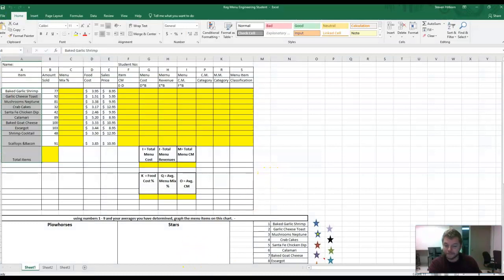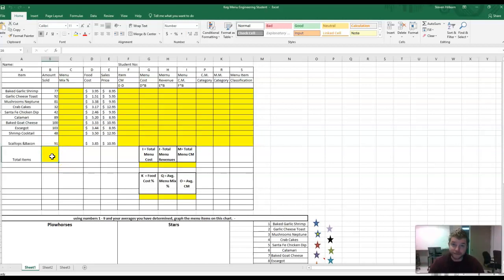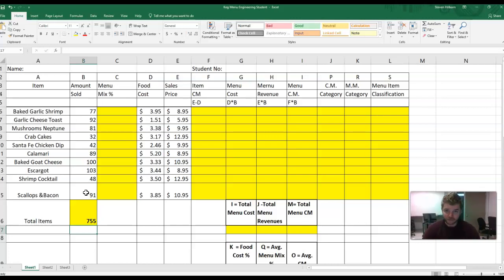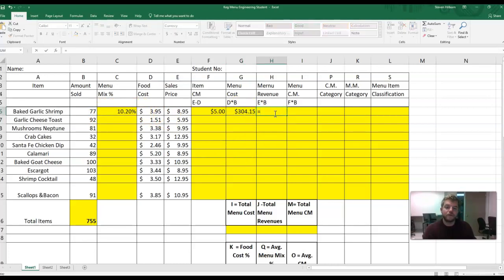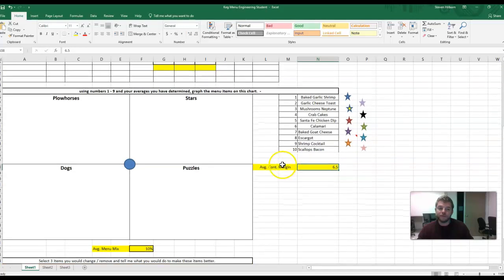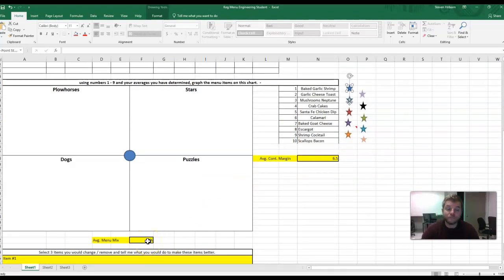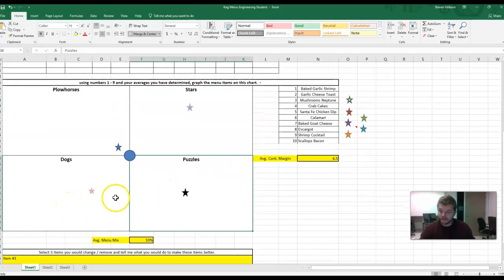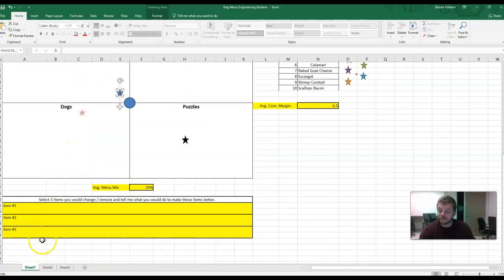Assignment 3 Instructional Video